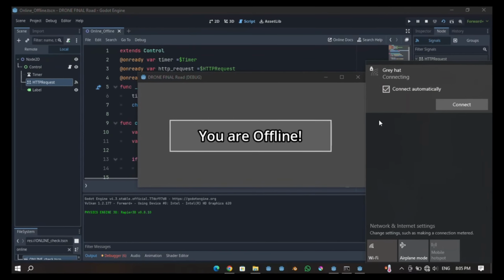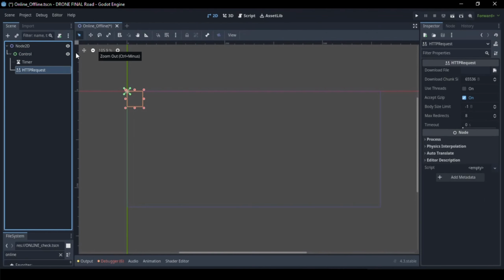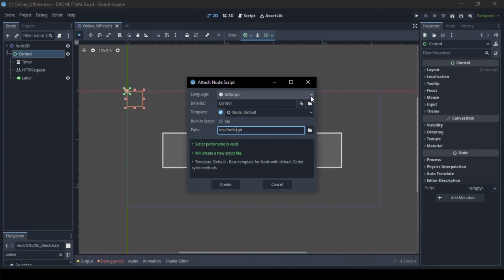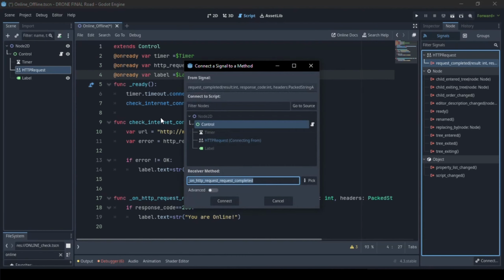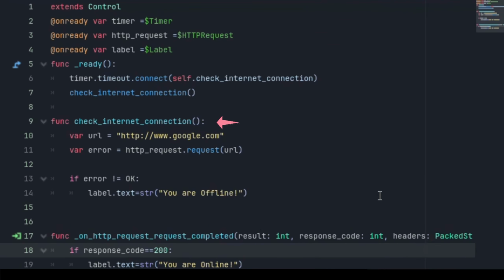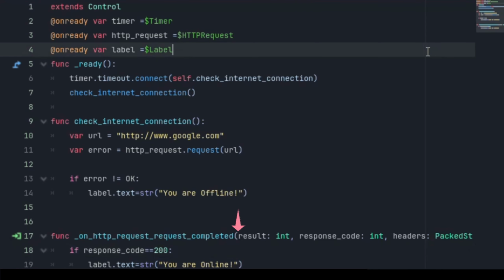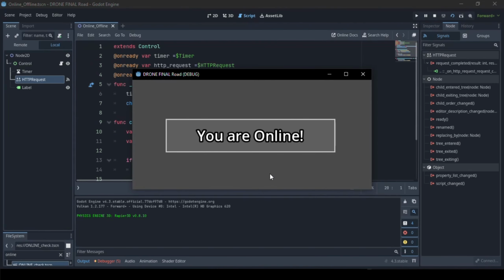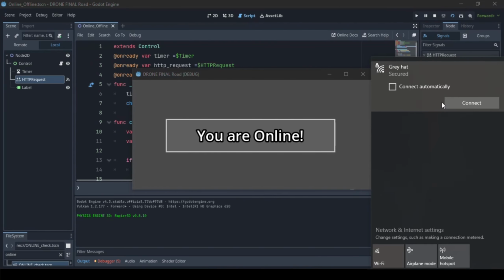check internet in godot. Internet connection in godot. Godot httprequest tutorial. Godot tutorial.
Learn how to check and display your player’s online or offline status in Godot. This step-by-step tutorial shows how to use HTTPRequest node to track internet connectivity in your game.